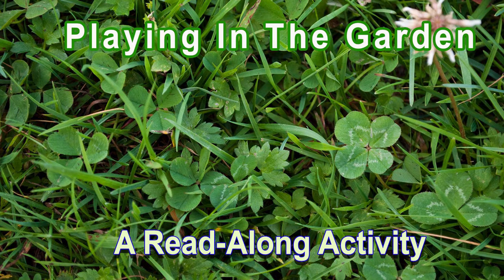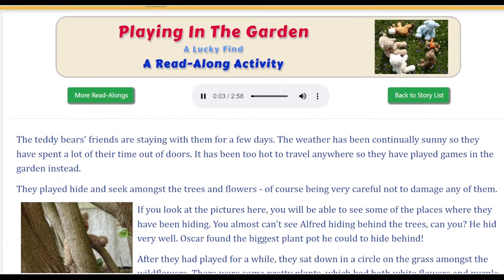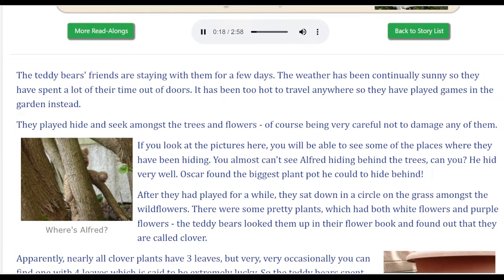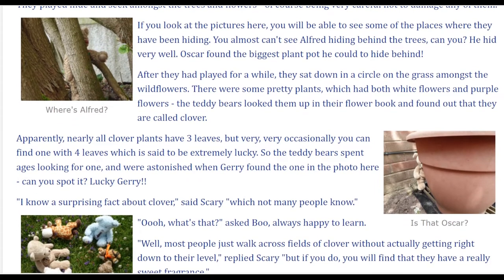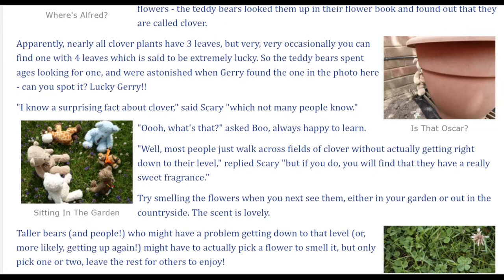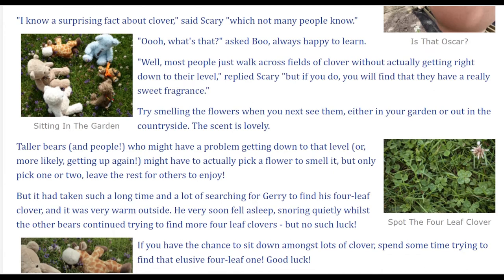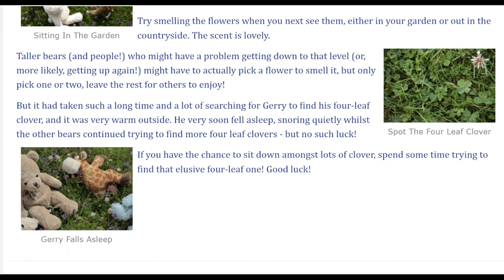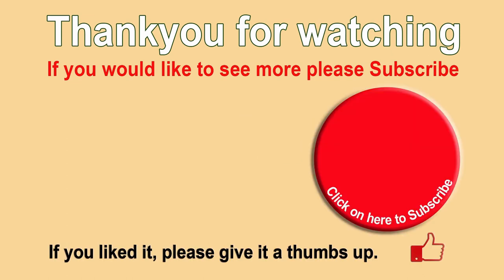The Teddy Bears Find A Four Leaf Clover: A Children's Story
This is a Read-Along Story about an activity for children which they might like to try out and maybe also learn some interesting facts.  It is about playing outside and surprising plants.  With our elite team of Teddy Bears as guides, it includes playing hide and seek in the garden and then finding a lucky four leaf clover and a surprising fact about clover flowers.